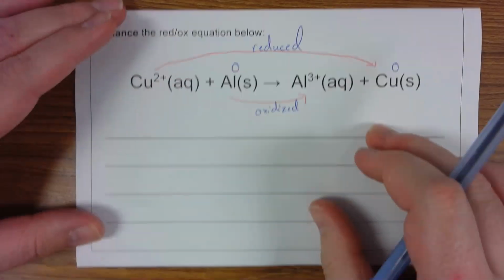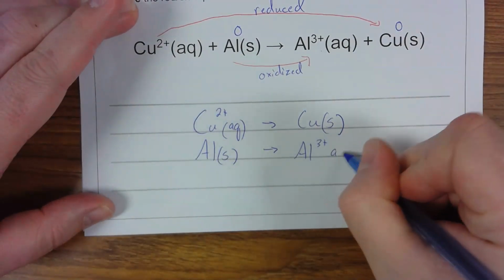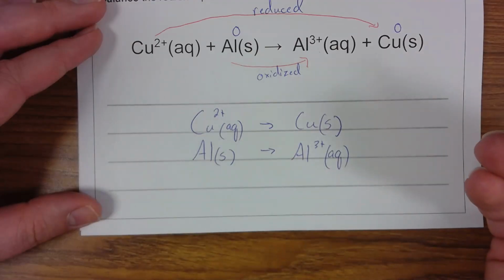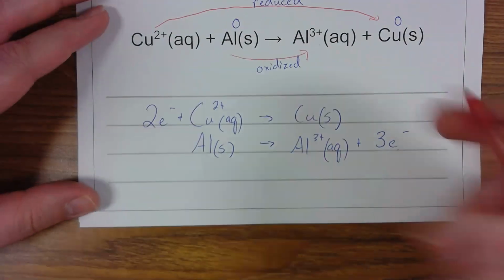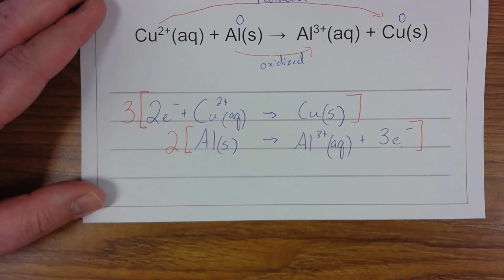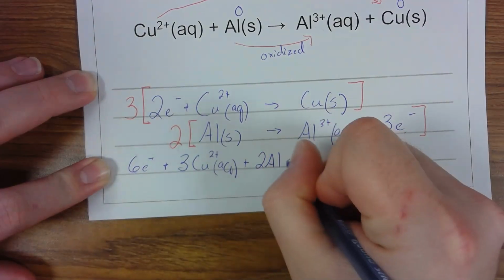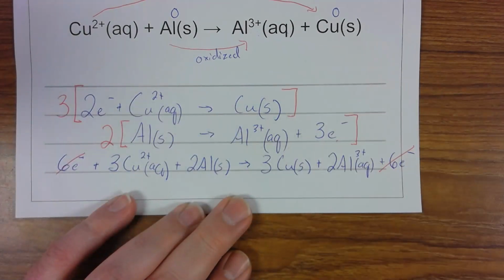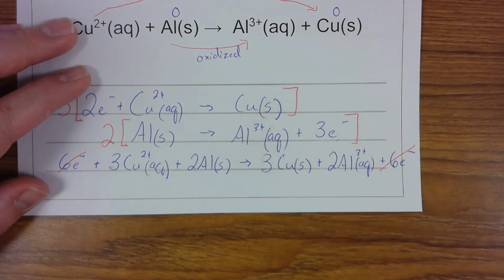ChemHelp AP - Balancing Oxidation Reduction Equations II